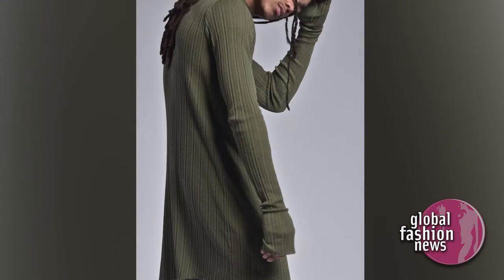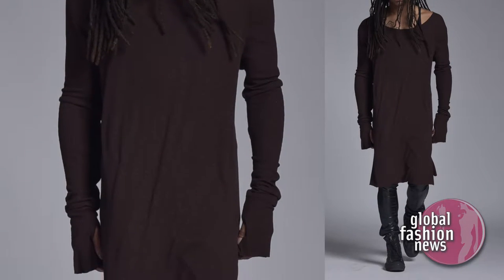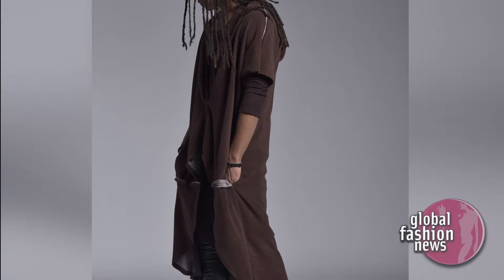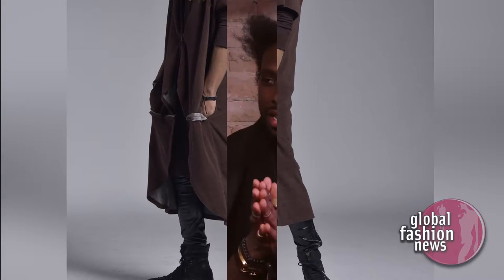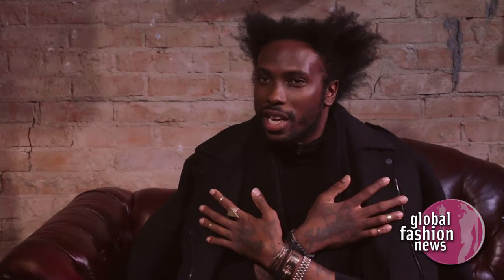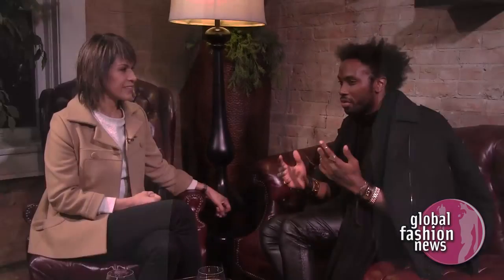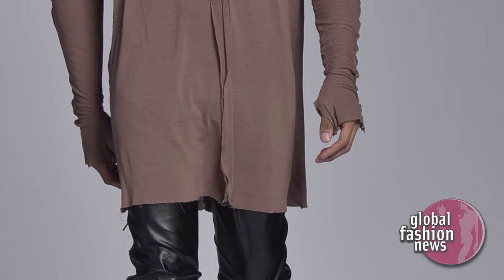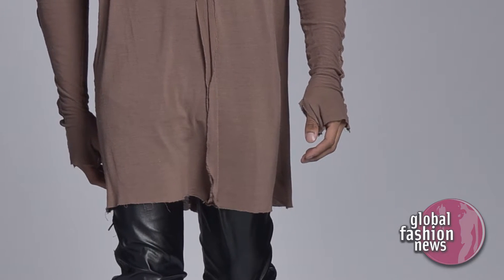Charles Smith II Spring / Summer 2016 Men's Interview | Global Fashion News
Charles Smith II Fall/Winter 2016 Men's Ready-To-Wear Collection by designer Charles Smith II
Charles Smith debuts new men's capsule collection

Hair Stylist:
Makeup Artist:
Producer:
Casting Director:
Models:
Location: